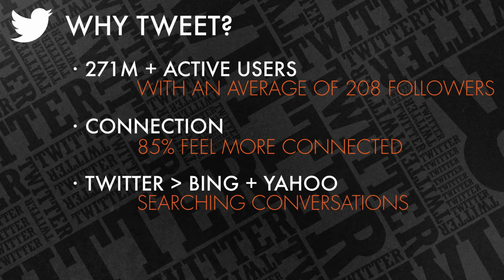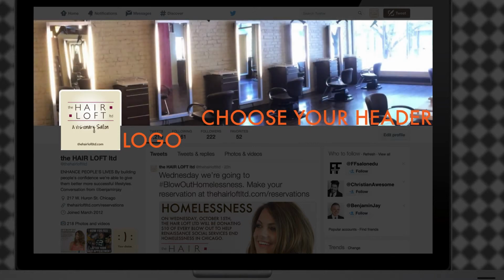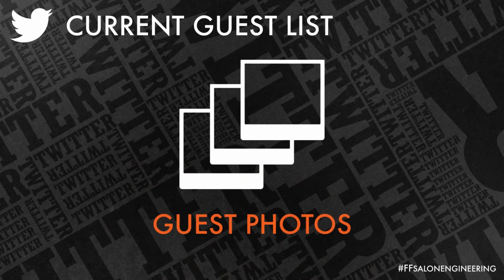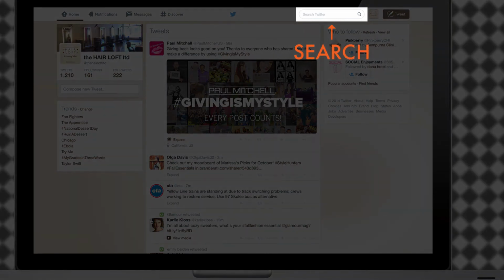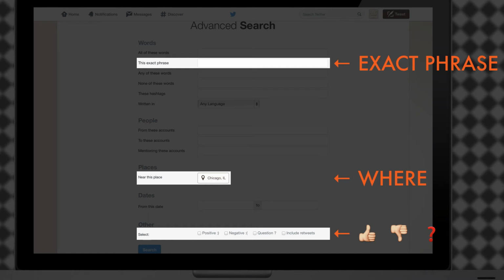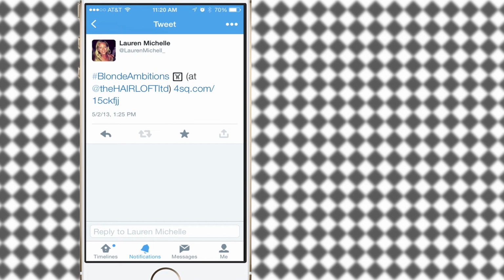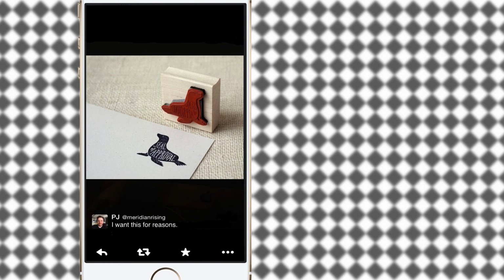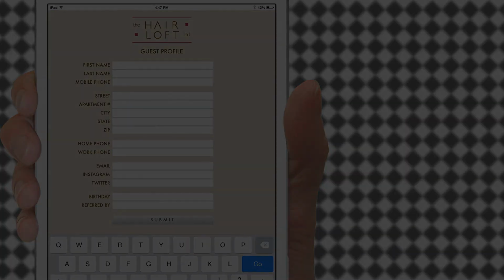How To Grow Your Salon On Twitter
Twitter is a misunderstood platform. We want to walk you through why you would want to use it, how to set it up, and what you can be using it for in order to connect and engage with your current guests and your potential guests.